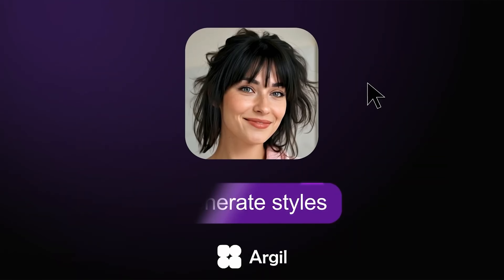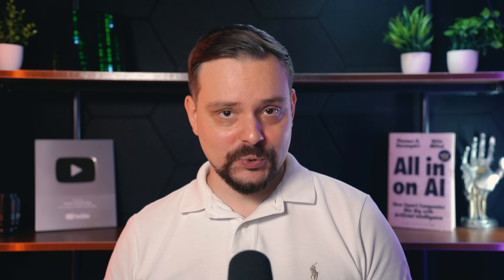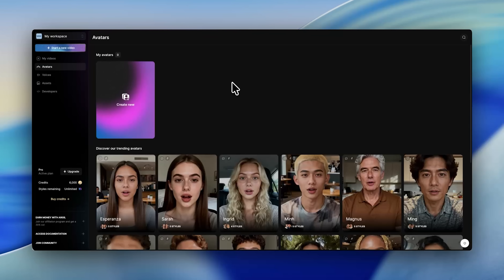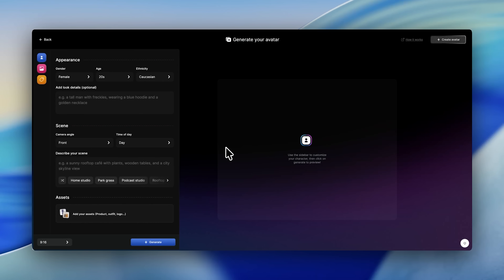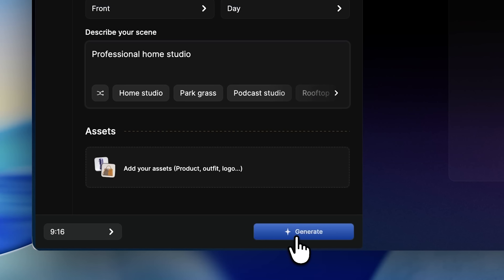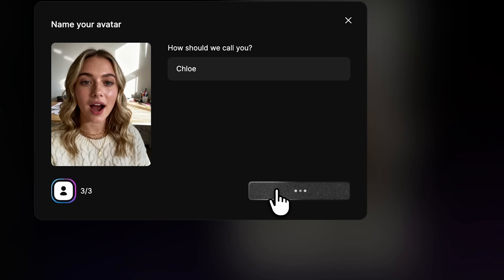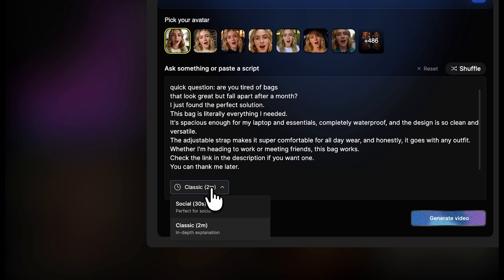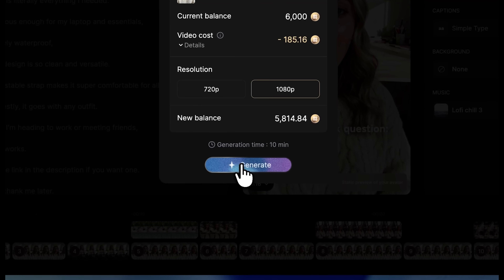Argil.ai Review - 2025 | INSANE Generic Avatar Maker - Create 100 Videos from One Photo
Discover the power of Argil.ai in this detailed Argil.ai Review, where we explore how to Make Generic Avatar from a Photo using the innovative Atom model. This Generic Avatar Maker transforms a single image into unlimited high-quality video variations, revolutionizing content creation for marketing and education. See how this tool enables creators to scale effortlessly while maintaining visual consistency.

⏱️CHAPTERS:
0:00 Argil.ai Review
0:42 What Is Argil?
2:08 Generic Avatar Maker
6:35 Is it Worth It?